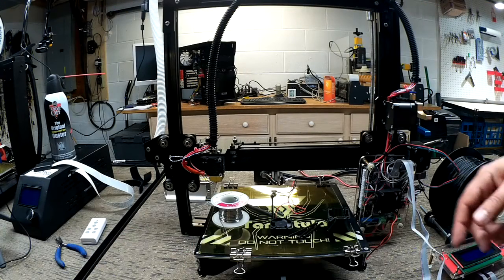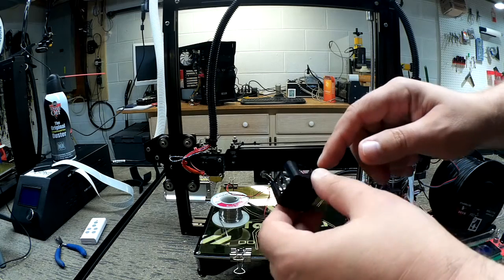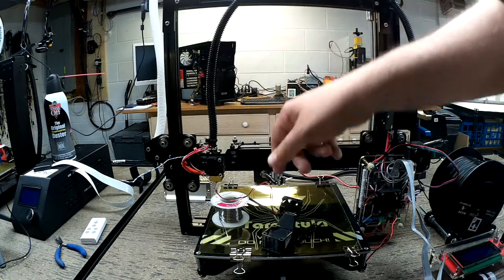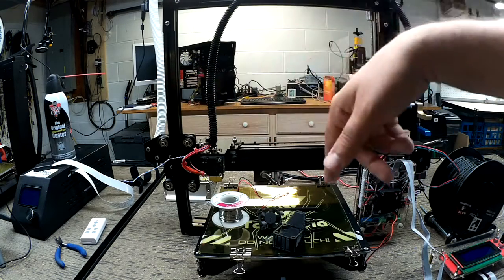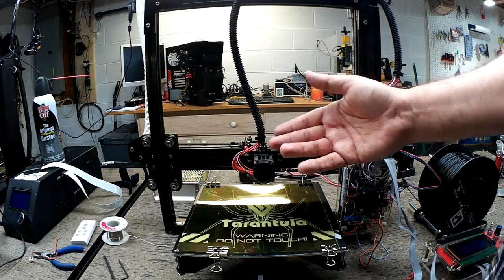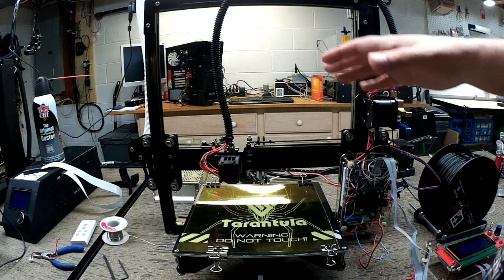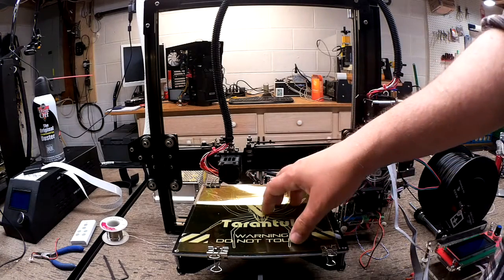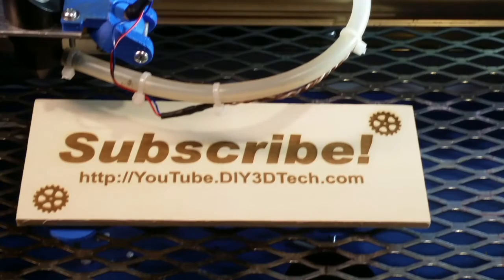Tevo Tarantula 3D Printer - Installing Layer Fan from Thingiverse!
for more information on this and many other projects!  As in this episode we will be installing a lay fan we found on Thingiverse for PLA on the Tevo Tarantula 3D Printer!  A list of the parts are below with links!

M3 x 45 Alloy Steel Hex Bolt Socket Head Cap Machine Screws:

DC Fan 30mm x 30mm x 10mm 12V High Output 3010